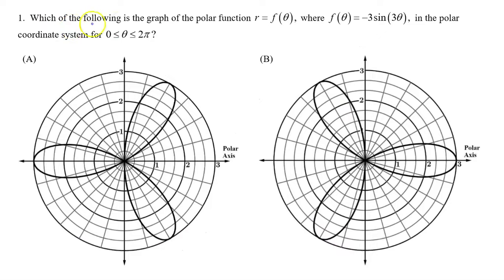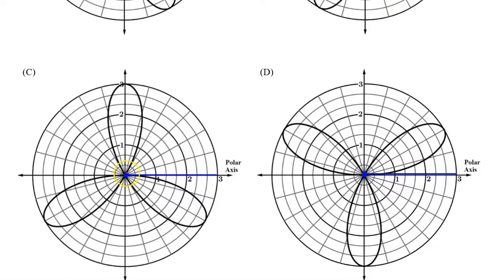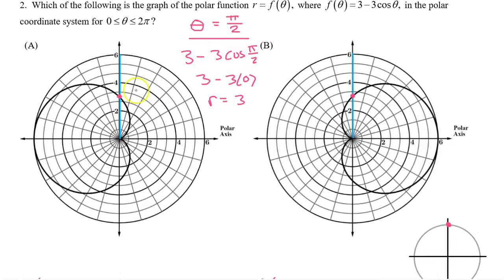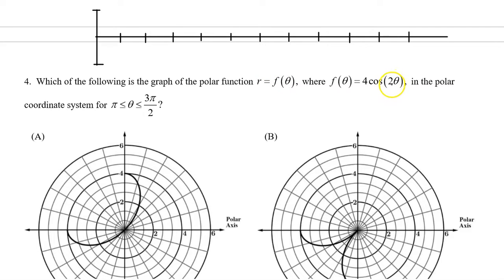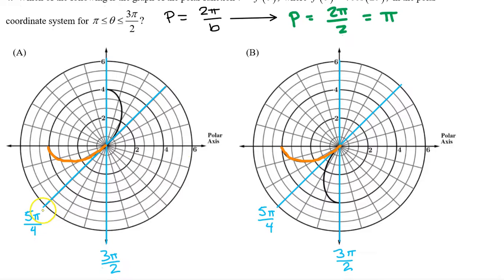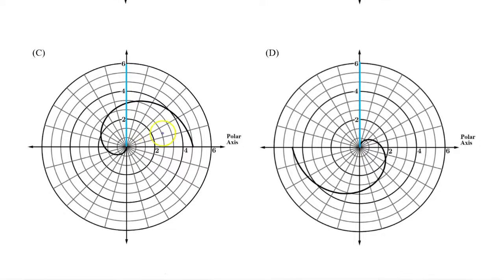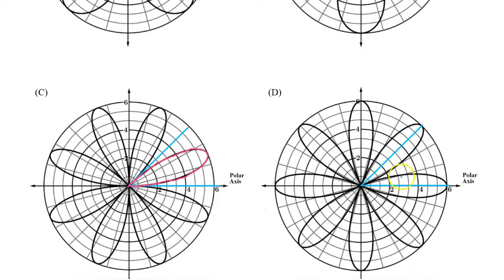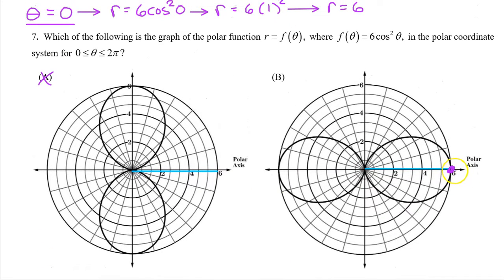3.14D - Polar Function Graphs [AP Precalculus]